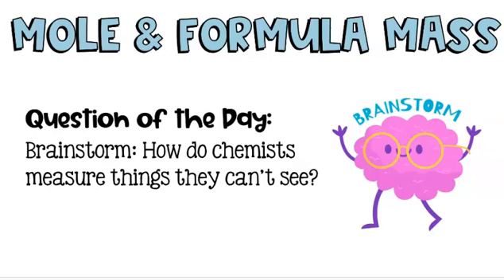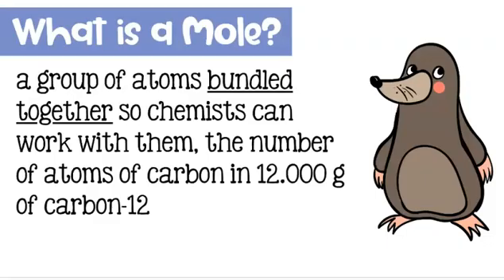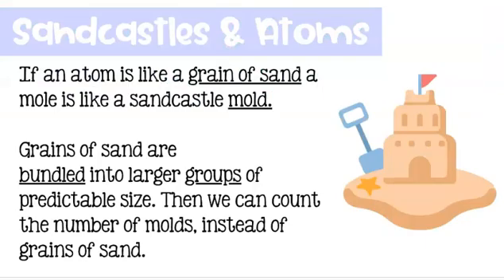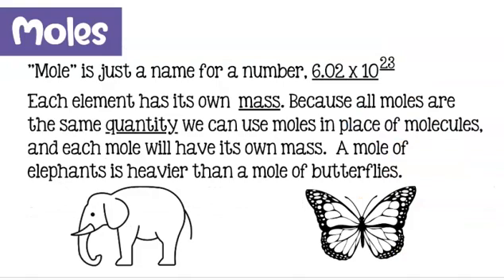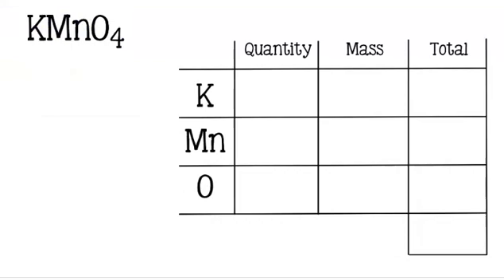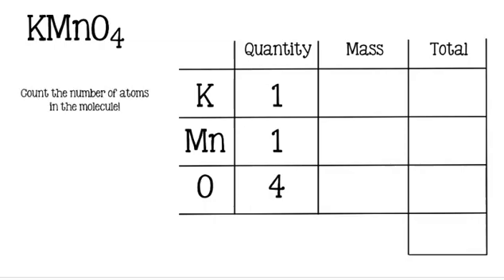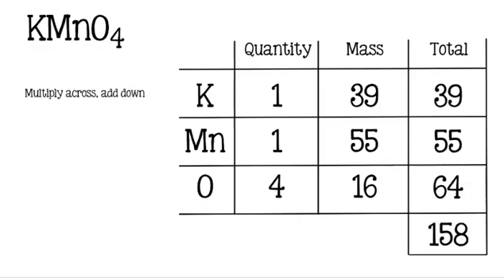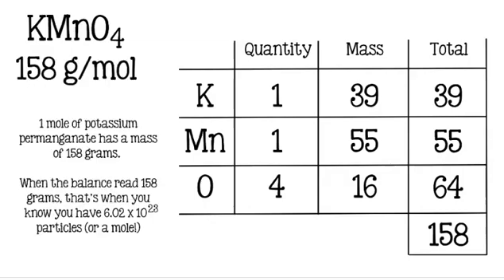mole and formula mass